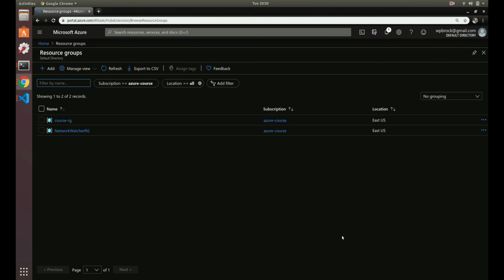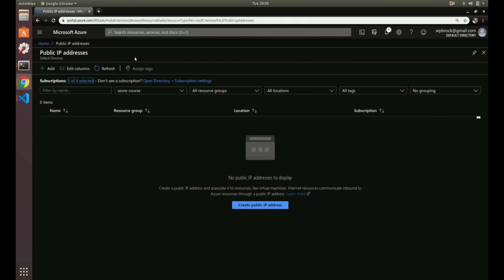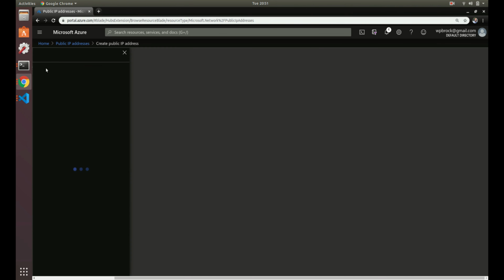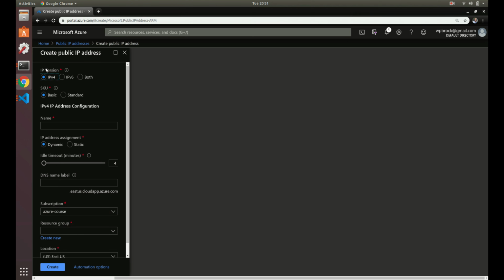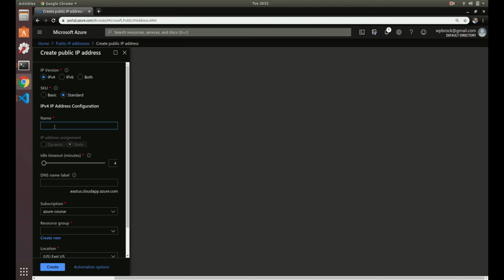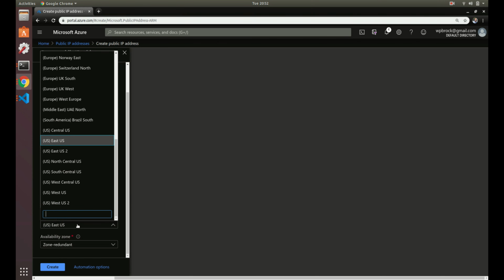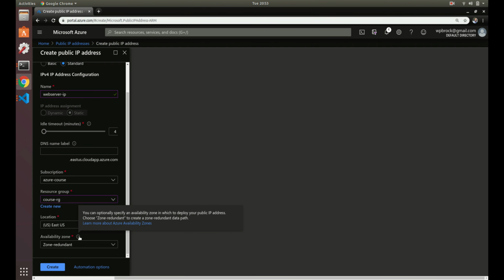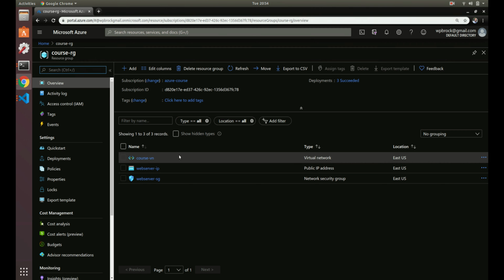Azure #8 - Public IP Addresses | Azure Tutorial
Azure Public IP Addresses allow you to create static or dynamic IP addresses that can later be attached to resources like Virtual Machines, Application Gateways, Load Balances, etc.

In this tutorial we'll go over creating Public IP addresses in Azure.